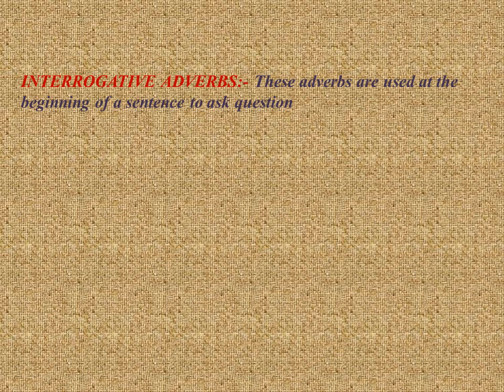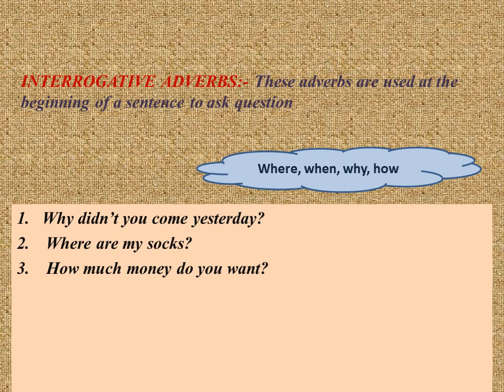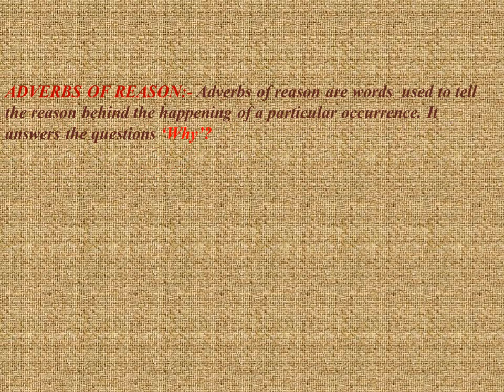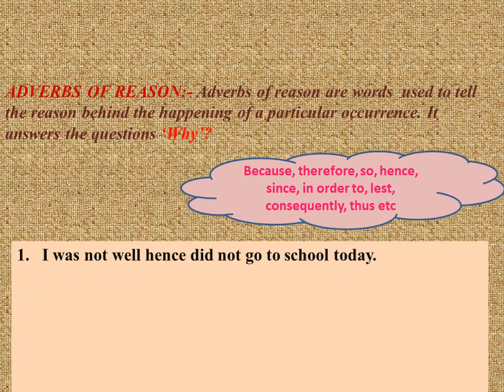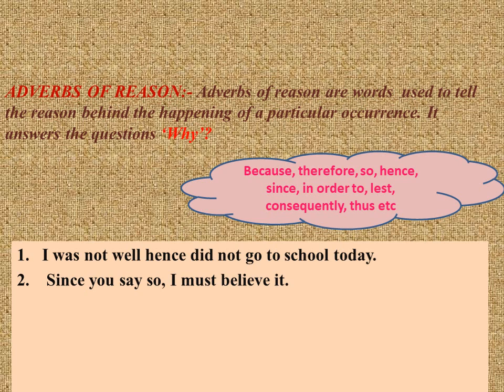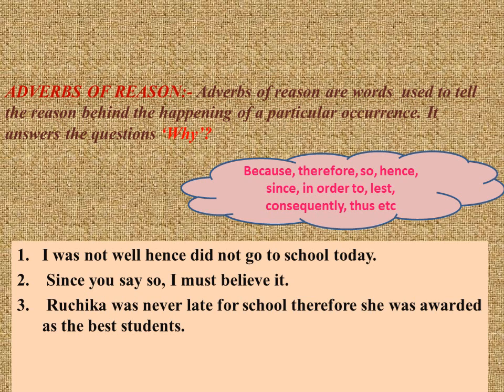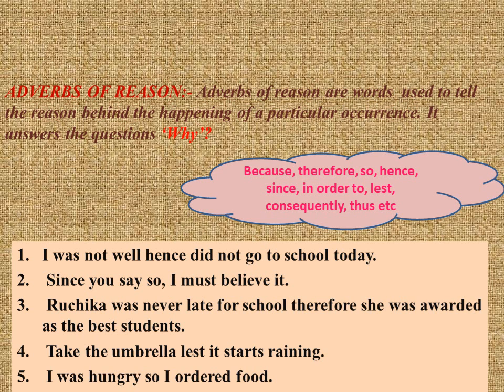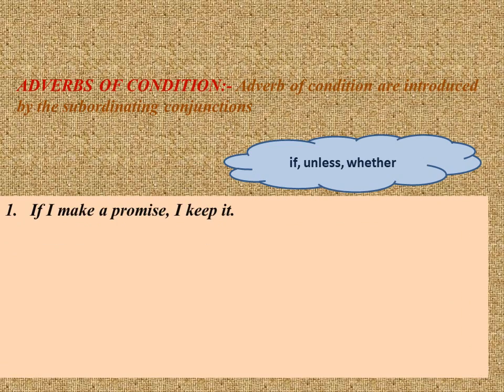January 6 CLASS 7 ENGLISH Adverb its kind part 2